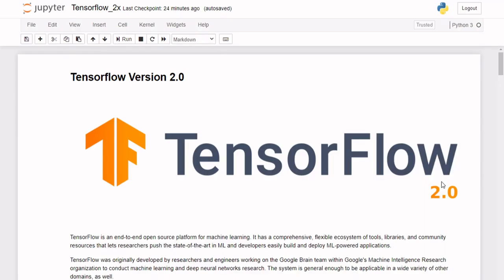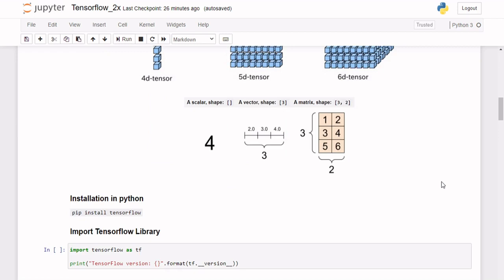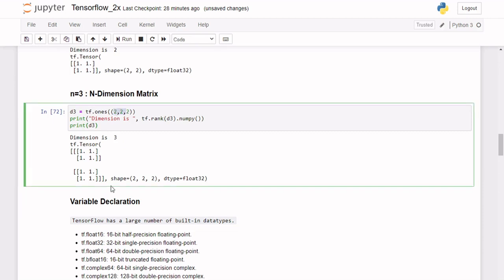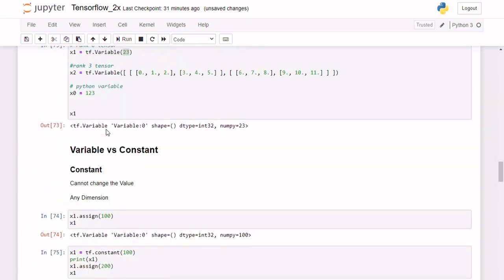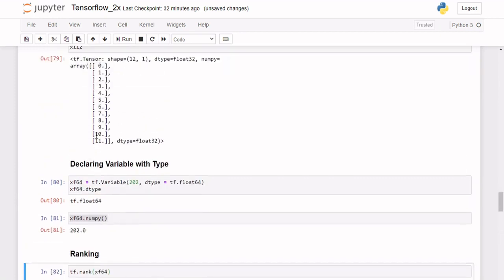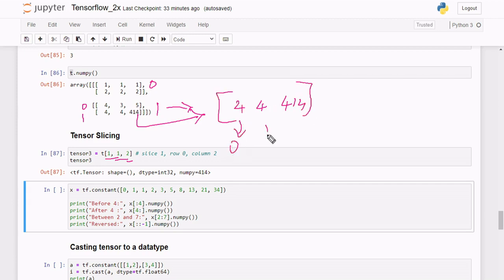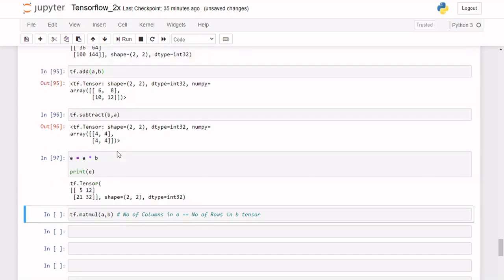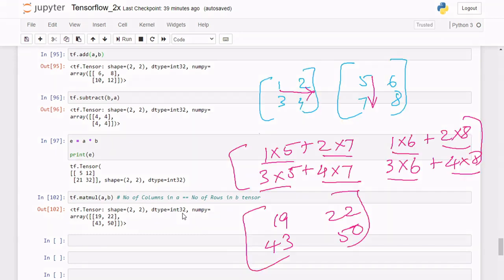Tensorflow Introduction in English | Tensorflow Tutorial | Machine learning With Tensorflow | Python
tensorflow Introduction in English | In this video we are going to learn about how Python programmers has enhance their skills in machine learning and neural network.

Each of these upcoming modules include in-depth explanations and a variety of different coding examples. After completing this course you will have a thorough knowledge of the core techniques in machine learning and AI and have the skills necessary to apply these techniques to your own data-sets and unique problems.

This playlist will start about fundamental concepts and methods in ML & AI like core learning algorithms, deep learning with neural networks, computervision with convolutional neuralnetworks, naturallanguageprocessing with recurrent neural networks, and reinforcement learning.